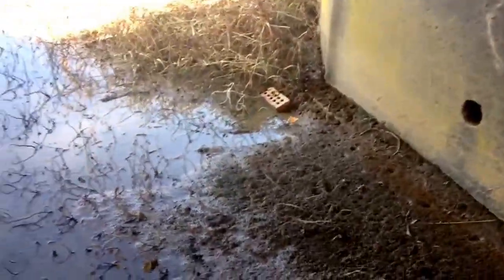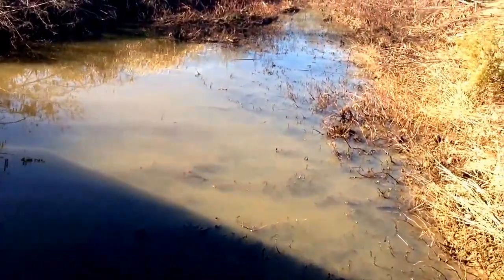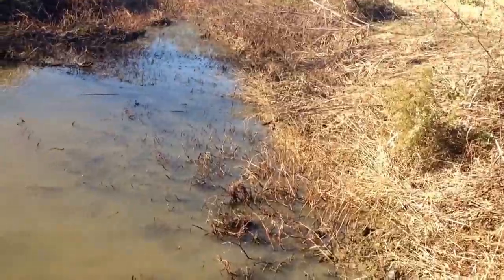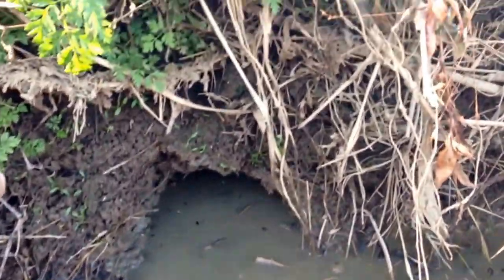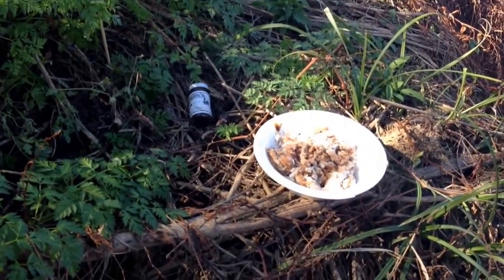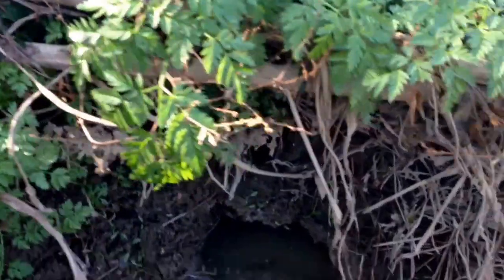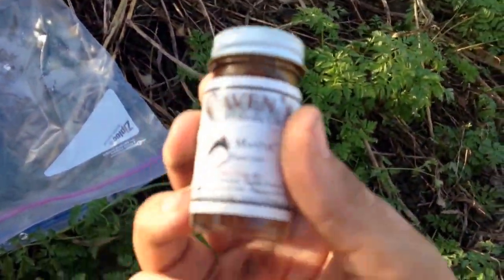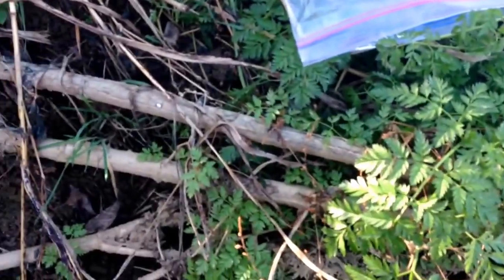Finally getting some traps in the water! Three different mink sets at the bridge.